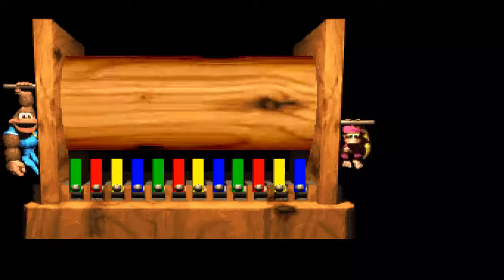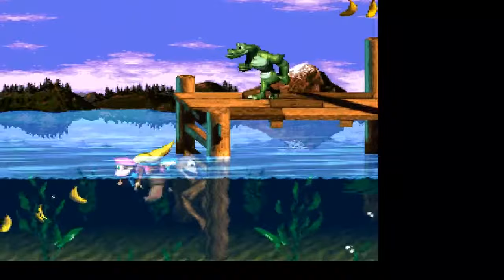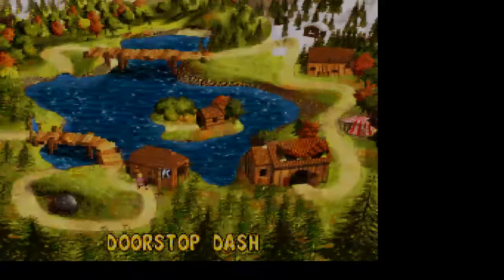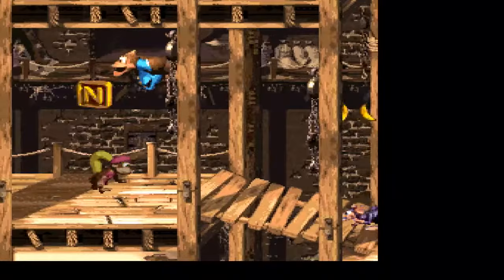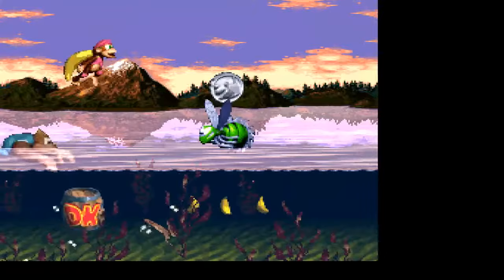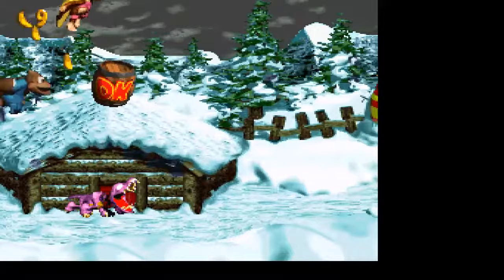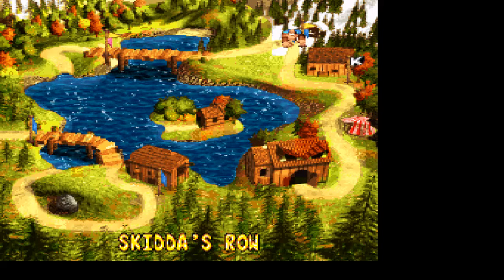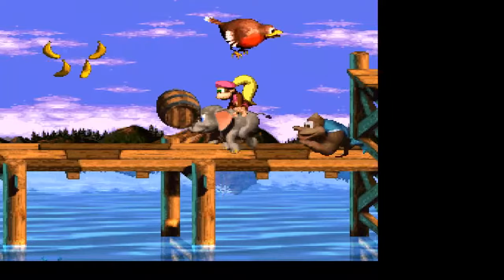DKC 3- Mic Audio + 720p60 Test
Testing direct feed audio with mic plus 720p60